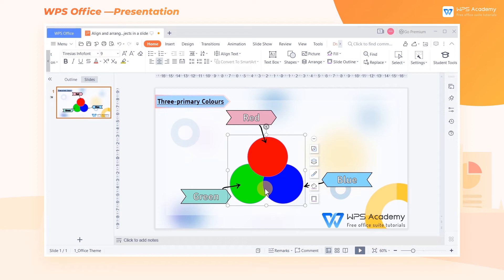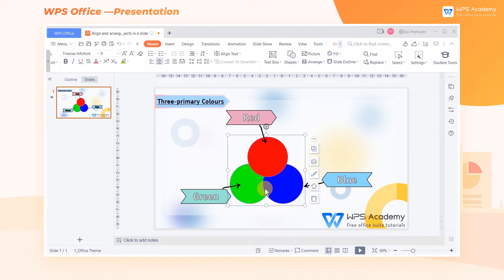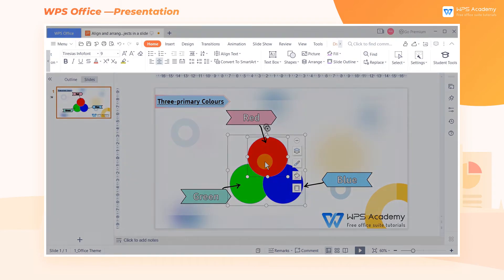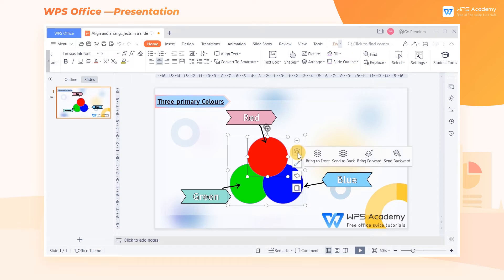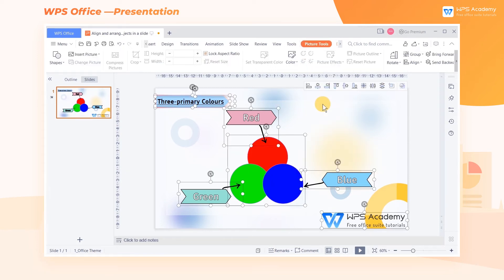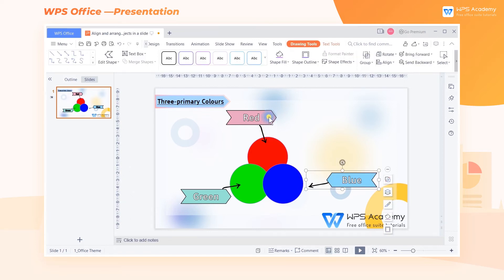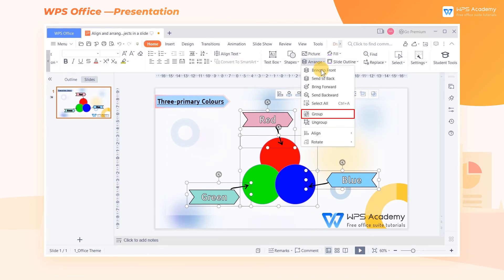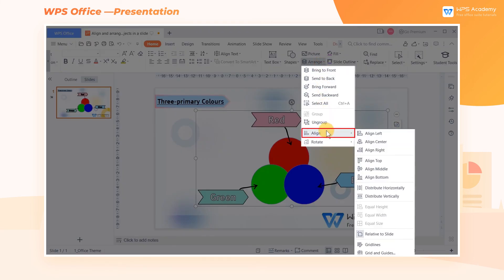[WPS Academy] 1.3.8 PPT: Arrange tools in WPS Presentation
Hi, glad to see you here. Today we'll learn 'Arrange tools ' in WPS Presentation. Follow our Youtube channel, level up your office skills! WPS Office is a free all-in-one office suite which include Writer(Word), Spreadsheet(Excel), Presentation(PPT) and PDF. Tutorials are provided by WPS Academy, WPS Academy is aim at providing both beginning and advanced office tutorial.